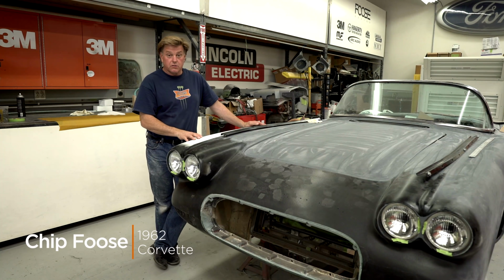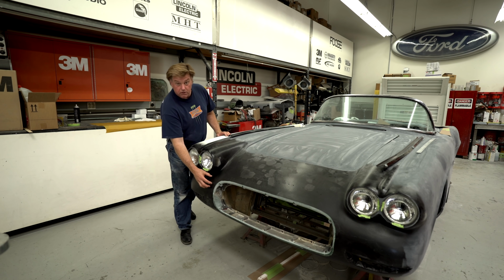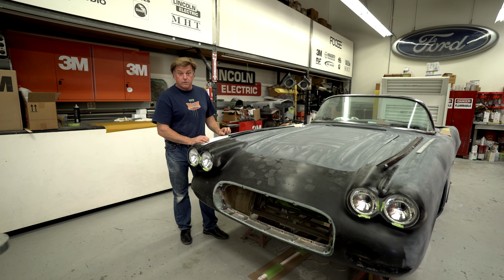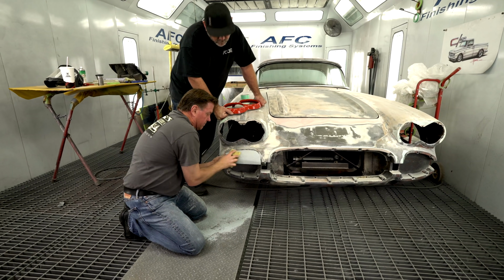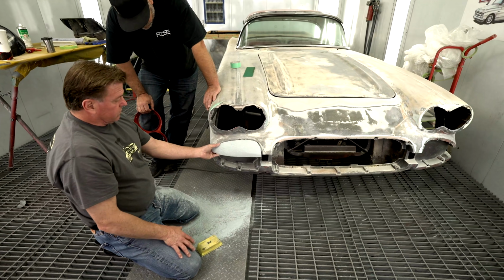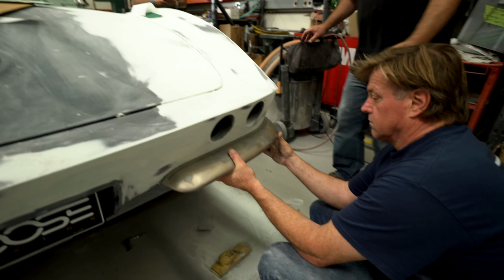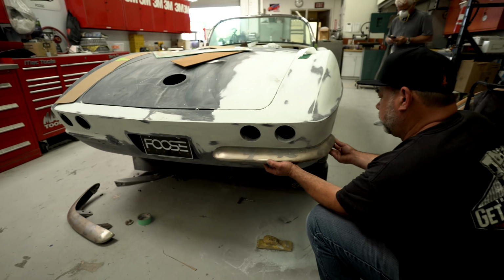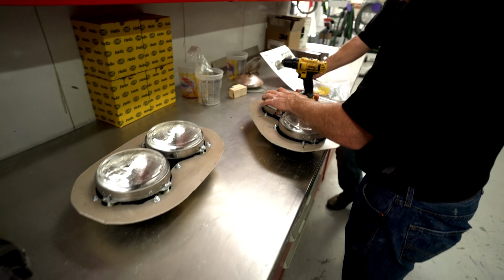Foose Design | '62 Corvette C1 Custom Build - Part 1 - Tear down and build up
Take a peek at the latest project in the Foose Design shop!  This '62 C1 Corvette is getting a complete makeover from Chip and his team.

Part 1 in a series of updates!

Upgrades include:
-Widened Rear Quarters
-LT4 Crate Engine with Whipple Supercharger
-L475E Transmission
-Art Morrison Chassis
-Custom Bumpers
-Fiberglassed Headlight Bezels
-Magnaflow Exhaust System
-Custom Interior
-BASF Glasurit Paint
-One-Off Foose Wheels